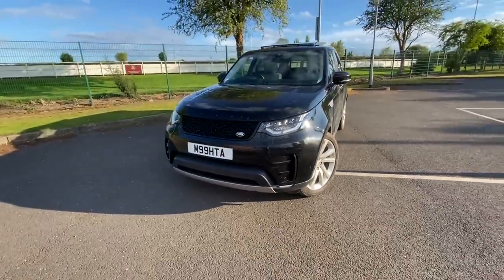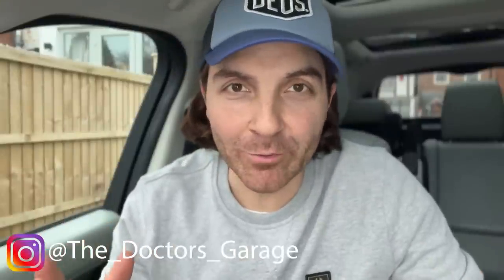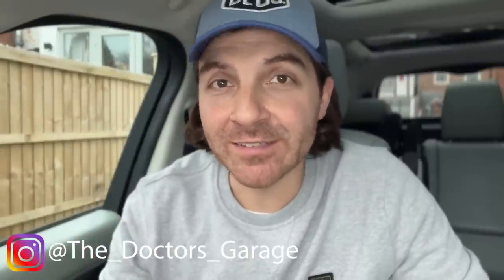IS MY LAND ROVER DISCOVERY 5 WARRANTY A WASTE OF TIME?!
Is my land rover discovery 5 HSE Luxury a waste of time? Watch this video to see how I got on with the recent problems with my Land Rover discovery 5 hse luxury